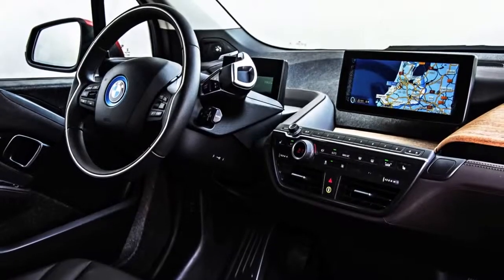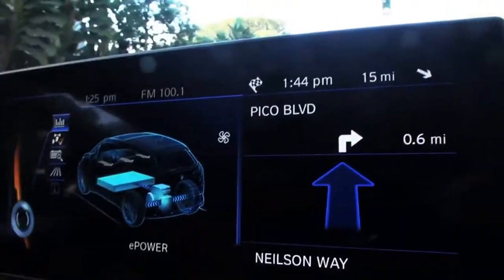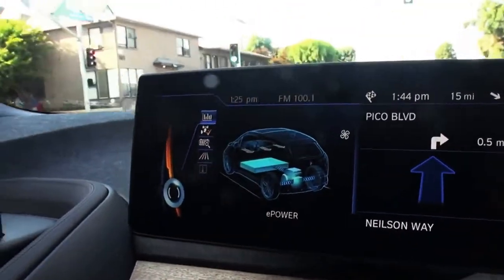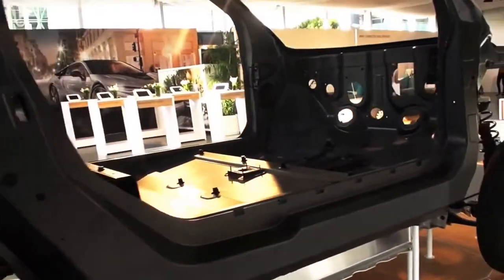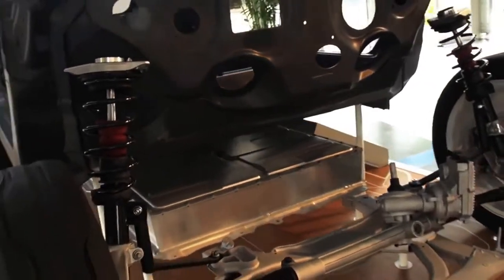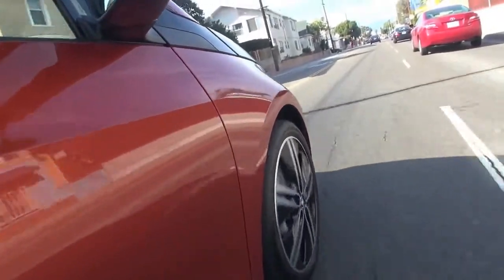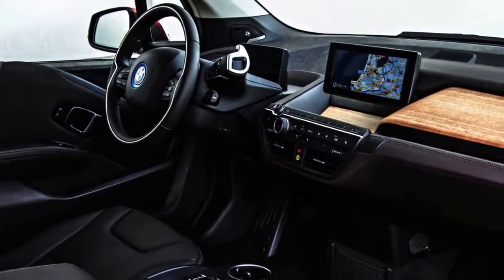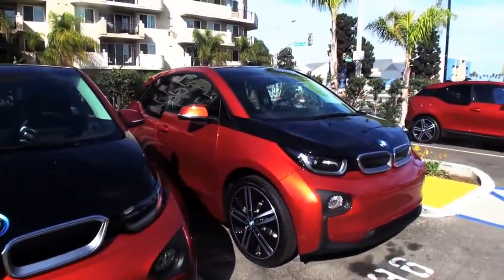2014 BMW i3 first drive at the Los Angeles Auto Show